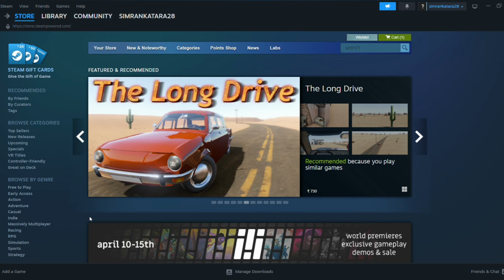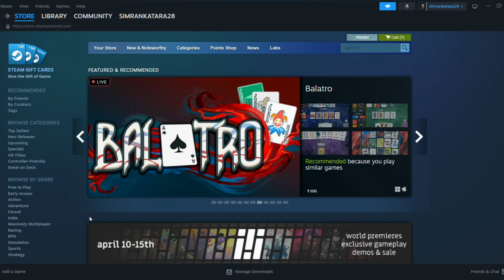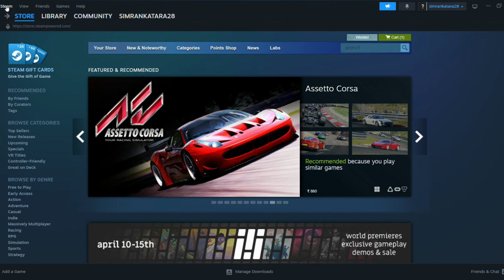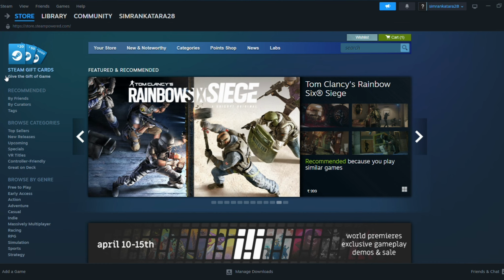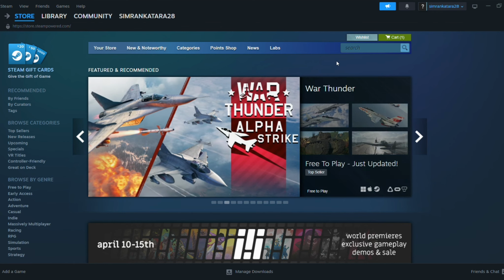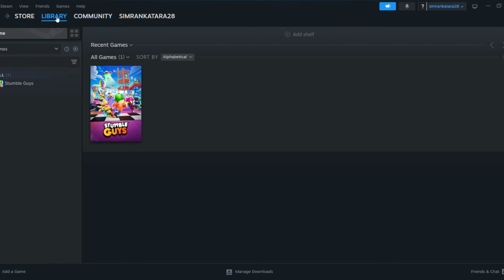How to Delete Game Saved from Steam Cloud (Full Guide)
In this video, I'll show you how to delete game saves from Steam Cloud in a step-by-step guide. If you're looking to clear up some space or start fresh, this tutorial is for you!